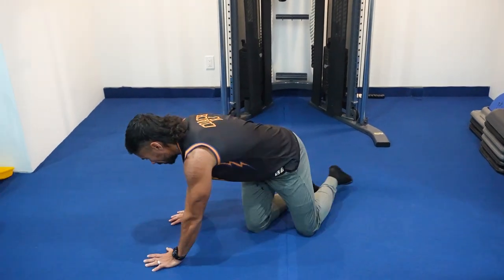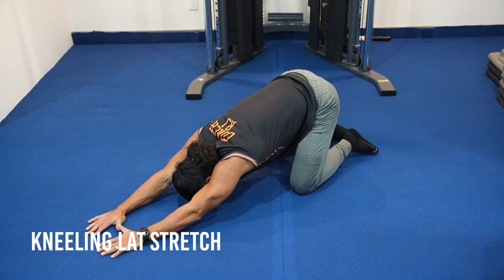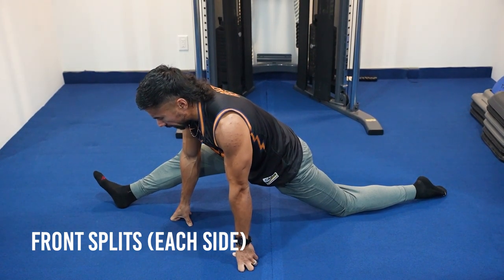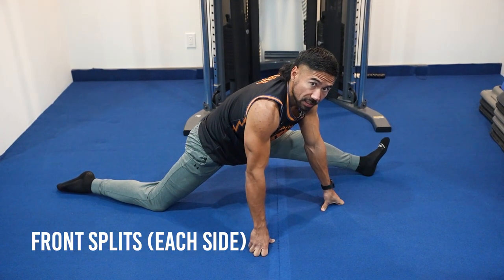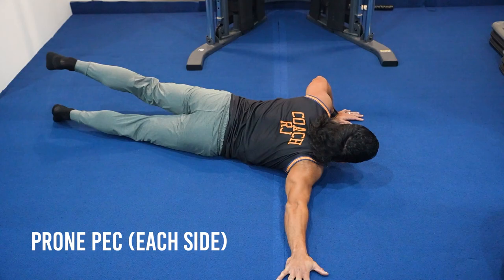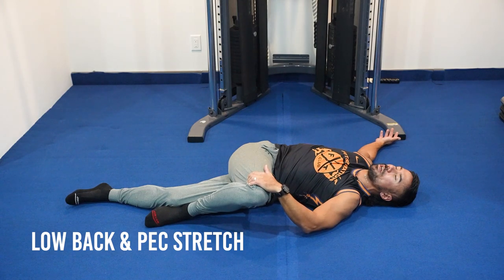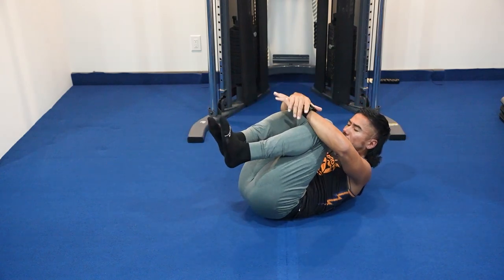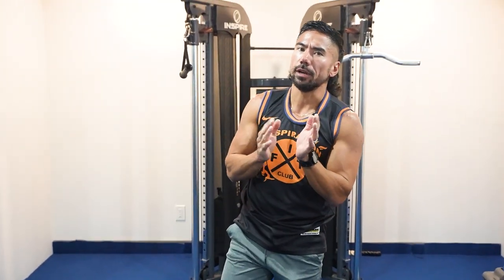6 Stretches You Should be Doing in 2024!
🚀 Unlock Your Flexibility Journey! 6 Stretches You Should be Doing in 2024! 🤸‍♂️💪

Hey FitFam! 🌟 Ready to take your fitness to the next level? We've got an incredible video for you - "6 Stretches You Should be Doing in 2024!" 🎥✨

✨ Dive into the latest and greatest stretching routine with us! These 6 game-changing stretches will supercharge your flexibility and enhance your overall well-being! 💥🔥

Kneeling Knee Stretch
Walk the Dogs Stretch
Kneeling Lat Stretch
Front Splits (Each Side)
Prone Pec Stretch (Each Side)
Low Back & Pec Stretch

🌐 Looking for More? Don't miss out on our complete YouTube series packed with stretching routines!

Thanks for joining us on this stretch-tastic journey! Remember, progress is progress, no matter how small. Let's support each other and become the strongest version of ourselves! 💪💥🔥 WOOOOO! 🙌💥

Let's create a community of motivated individuals inspiring each other! 🗣️💬

🌟 Engage with us: Share your favorite stretch, tag a friend who needs this, and let us know what you want to see next! Your input fuels our fitness journey together! 🤝💙